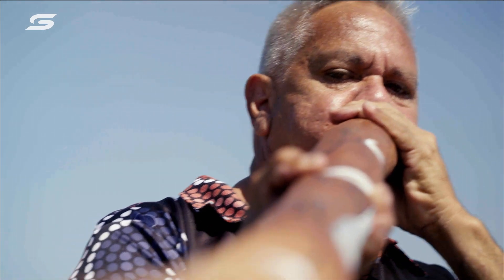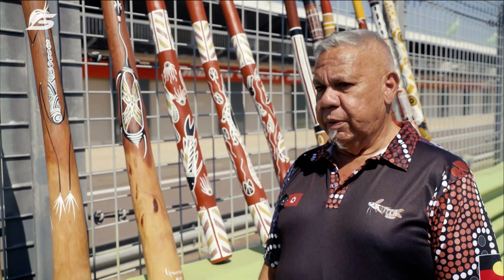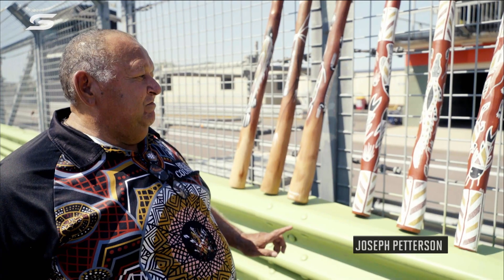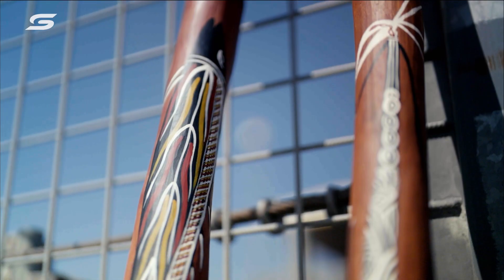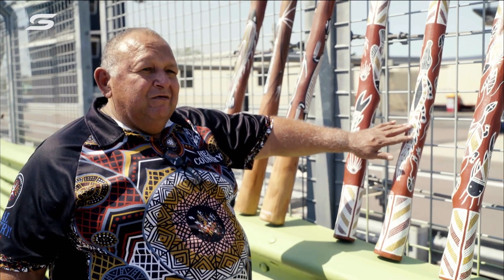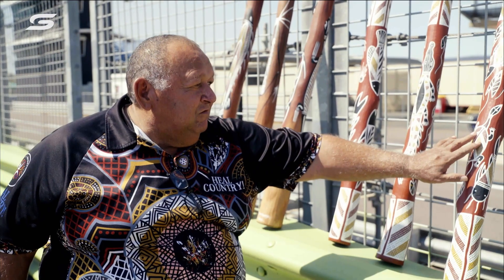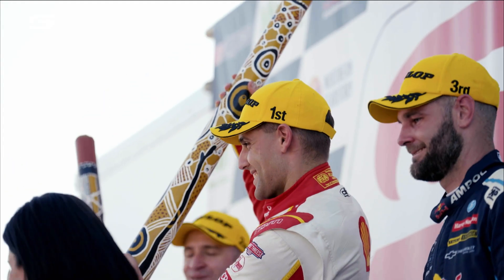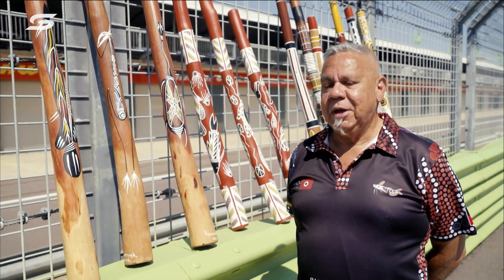The stories behind the Hidden Valley didgeridoos - Merlin Darwin Triple Crown | Supercars 2022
Winners and podium finishers of each race received special painted didgeridoos.